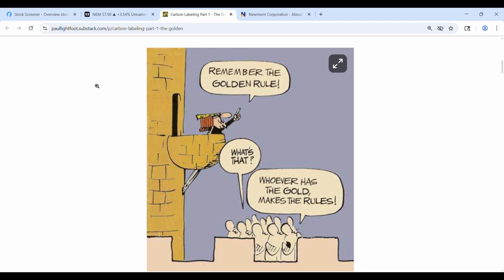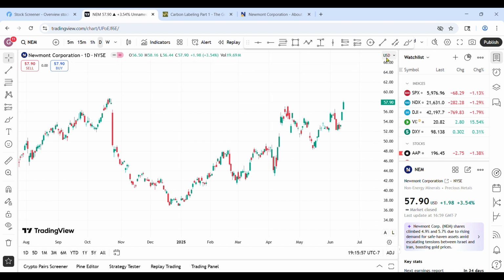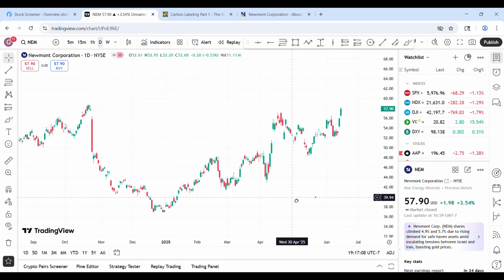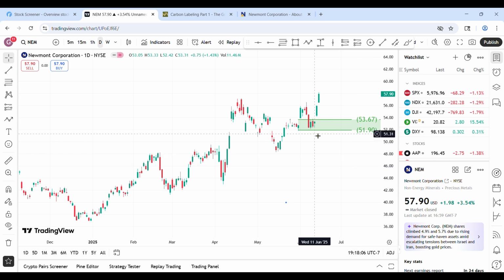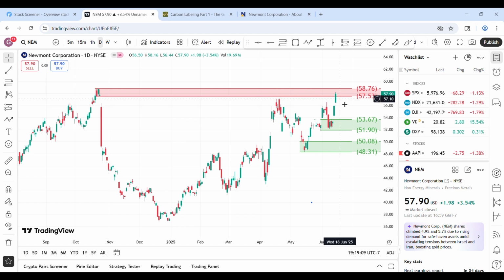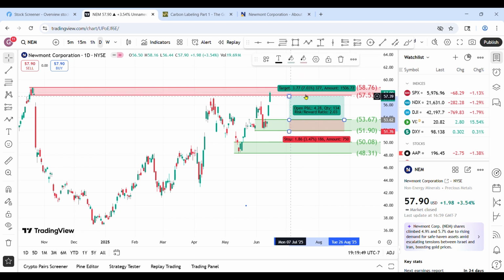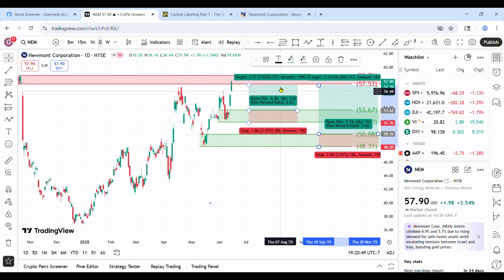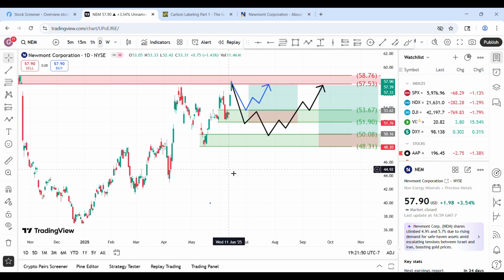Newmont's (NEM) Cup & Handle Will Start the Next Gold Rally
Today John looks at Newmont (NEM). It appears ripe for a pullback trade.